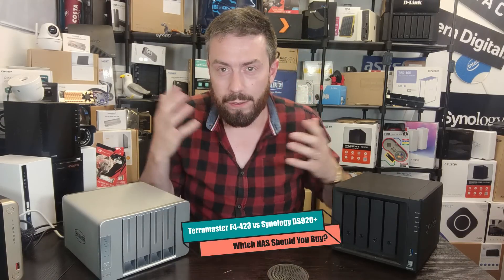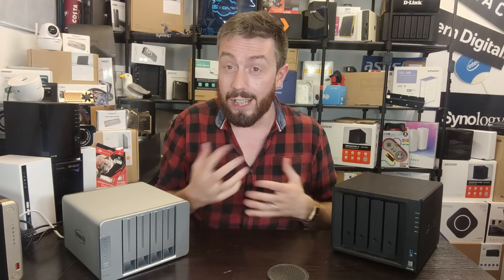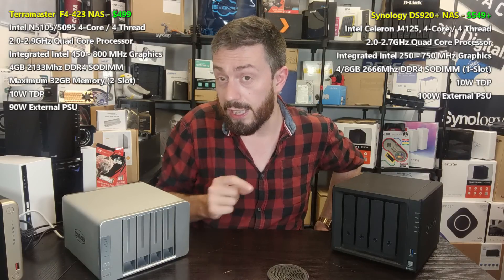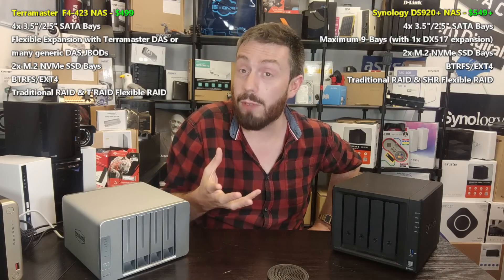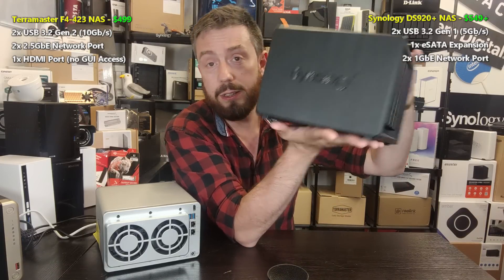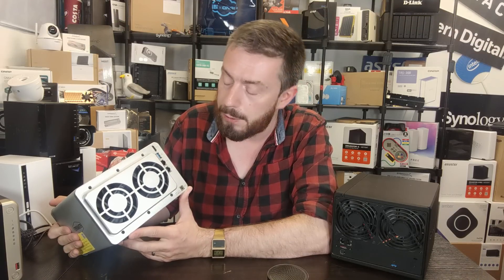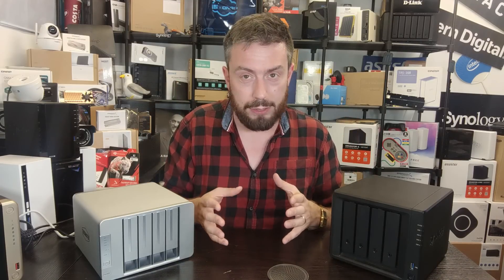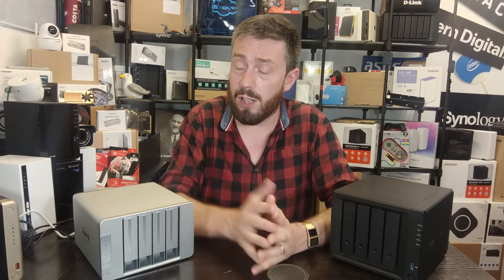Synology DS920+ vs Terramaster F4-423 NAS Comparison - Which Should You Buy?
Looking for your first NAS? Use the NASCompares Buyers Guide to Buying your NAS Right, First time

Should You Buy the Synology DS920+ or Terramaster F4-423 NAS Drive, Written Guide

Should You Buy the Synology DS720+ or Terramaster F2-423 NAS Drive

Video Chapters
00:00 - The Start, Obviously
00:30 - Why am I comparing the Synology DS920+ and Terramaster F4-422 NAS?
01:20 - Price Difference between the Synology DS920+ and Terramaster F4-422 NAS
03:17 - Internal hardware of the Synology DS920+ and Terramaster F4-422 NAS
07:47 - Storage Available to the Synology DS920+ and Terramaster F4-422 NAS
12:37 - Ports & Connections of the Synology DS920+ and Terramaster F4-422 NAS
14:50 - Design differences of the Synology DS920+ and Terramaster F4-422 NAS
16:47 - Why does the Synology DS920+ Cost More?
19:14 - Test the online Demos of DSM and TOS
19:37 - Ransomware
21:30 - Conclusion and Verdict

So, comparing the Synology DS920+ vs Terramaster F4-423 NAS is easier said than done - we are talking about two brands that have very different priorities when it comes to the solutions they provide. But, I am getting ahead of myself. If you have just made the decision to switch from public cloud services (Google Dive, DropBox, etc) towards your own private NAS server, then chances are you might have been a little surprised by the price tag of the average NAS. Because subscription services are months subscription-based that are spread over years and years, requiring little-to-no extra physical hardware on the client side (you!), a fully deployed NAS server with HDDs and/or SSDs can seem quite the investment up from for a small home or business user. Thankfully, the NAS market has evolved quite alot over it's 20+ years of commercial availability, resulting in scaled solutions/brands that do a reasonable job of fulfilling their portfolio with NAS drives that allow you to make more targeted purchases (i.e you pay for the things you want to use and save on the bits you don't). Now, in the world of private servers, the big brand that everyone recommends as your entry point into NAS is Synology. This brand has an extensive portfolio of solutions, trades more on it's 1st party software than hardware and despite its 'generally higher than most pricetag' is considered the top brand in NAS. However, that higher price point and prioritising software over hardware has always been something of an annoyance to some of the more DiY or technically-versed buyers. These are users that want to adapt a solution themselves, want value for money and don't want to be locked in too much to a single ecosystem. Into this debate, arrives Terramaster. Terramaster is a smaller company, that trades more on it's hardware than its software - whilst still keeping things affordable.